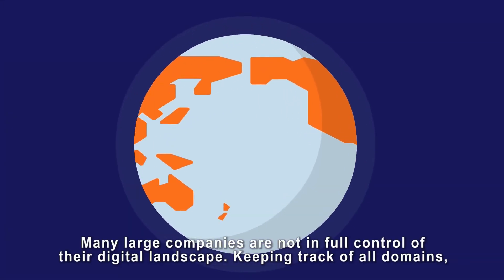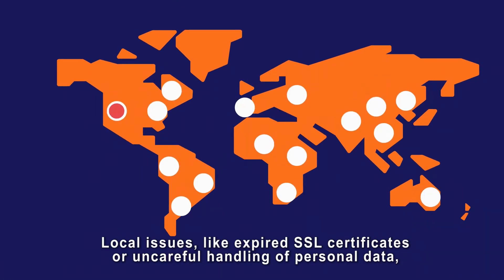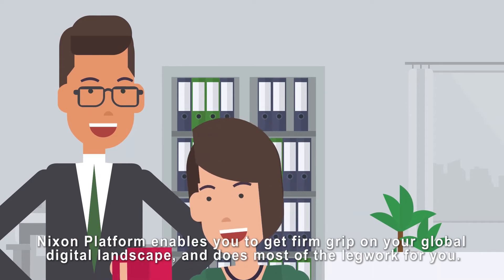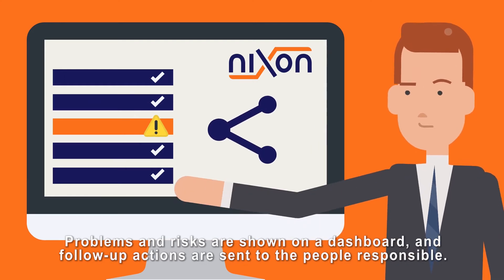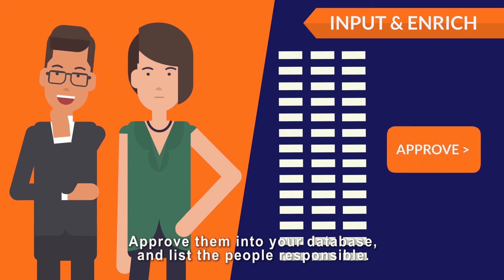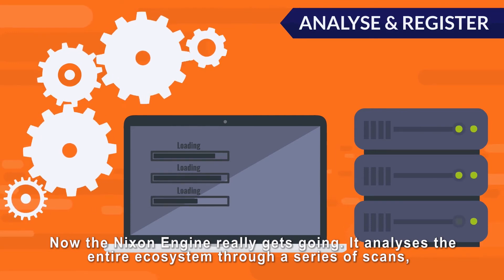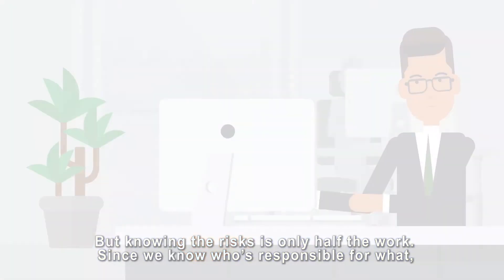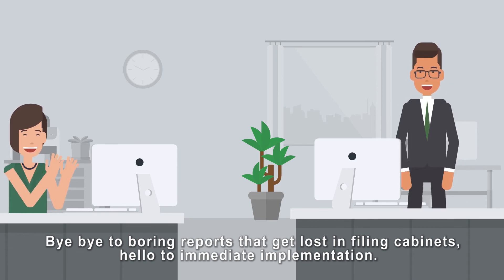Nixon platform - explainer video with subtitles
The Nixon platform helps companies to get firm grip on their digital landscape.

One centralised overview of all your digital assets:
Scanners detect domains, subdomains and DNS records to get a complete list of your digital landscape.

State of the art security and privacy scanners:
On a daily basis our top notch privacy and security scanners check for problems and risks in your digital assets.

Management dashboard helps to give quick insights:
The Nixon platform provides an easy to use dashboard that gives a health check of all your applications.

Integration with your internal support ticket system:
Assign follow-up actions to the people responsible by using our integrations with ServiceNow and Jira.